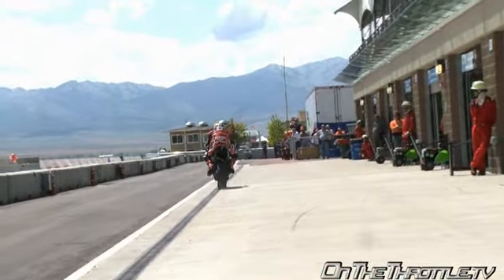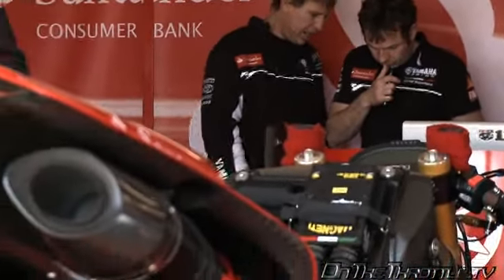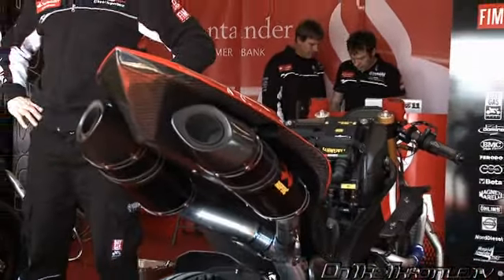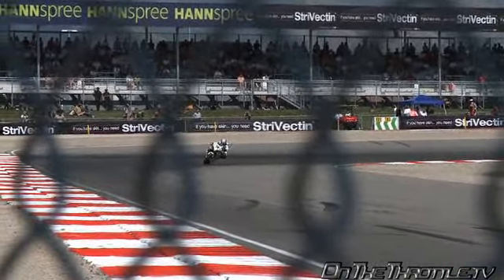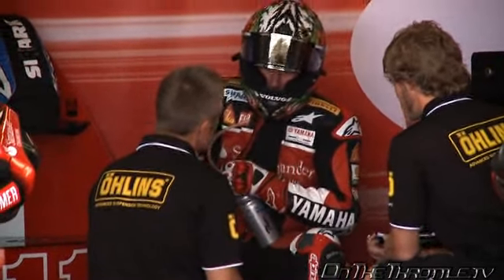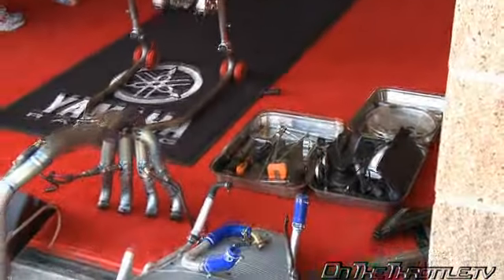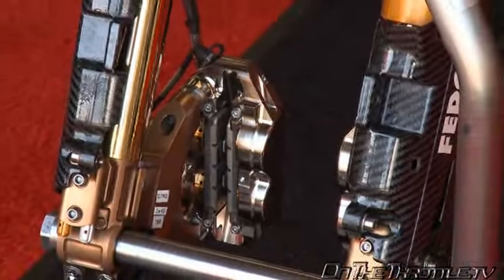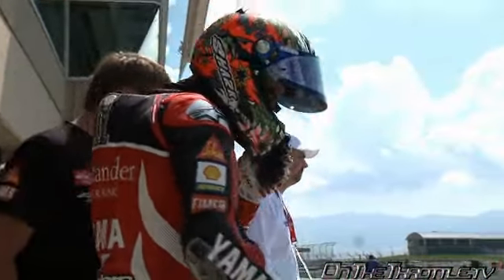Troy Corser SBK at Miller Motorsports Park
interviews Yamaha Italia rider Troy Corser during HANNspree FIM World Superbike Championship round 6 at Miller Motorsports Park in the U.S. The best Motorcycle roadracing.